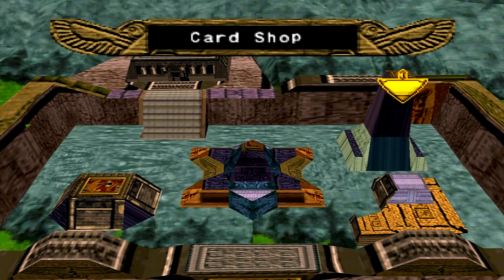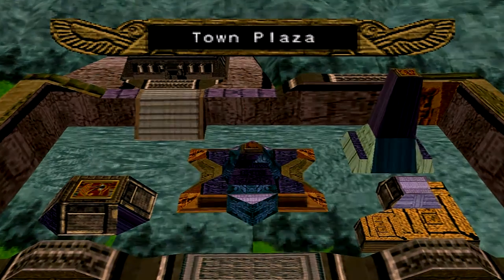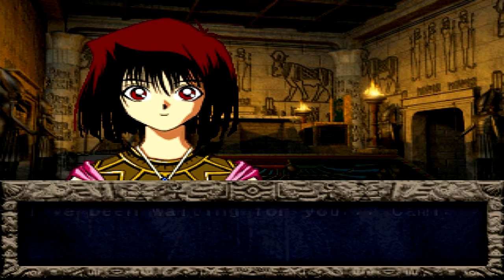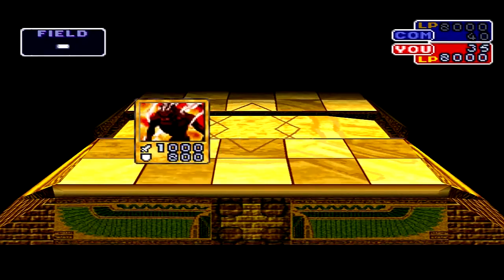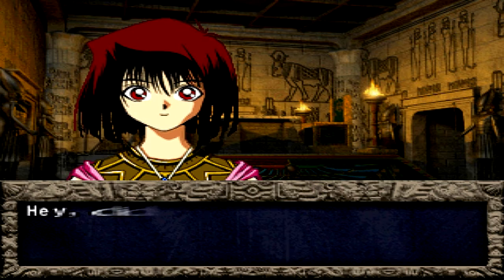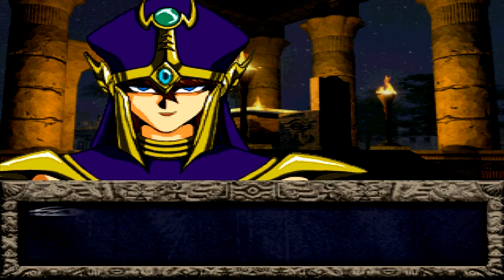Dive Into The Past - [Episode 19] [Yu-Gi-Oh! Forbidden Memories]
Hey guys! Welcome to my show!
This is "Dive Into The Past", a show where I will every Sunday upload a new episode with gameplay from a game from the past haha, of course that from time to time I can put a new game and I want to invite people to commentate some videos with me ;) you never know when your favourite youtuber might appear :3